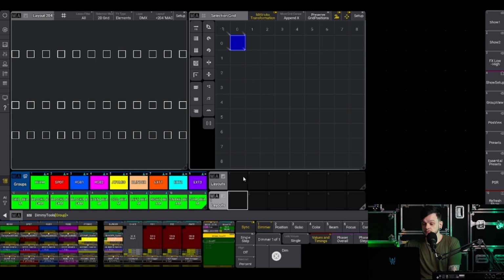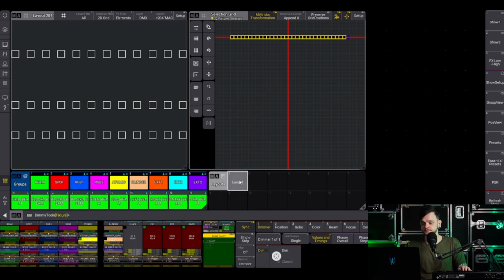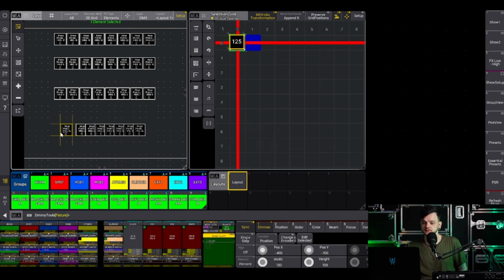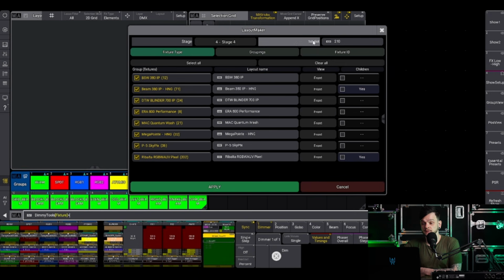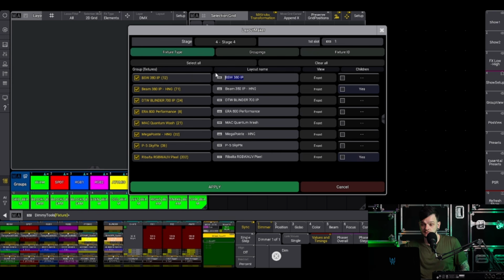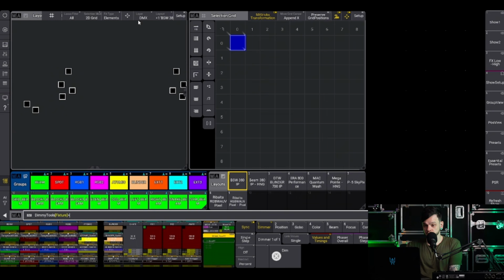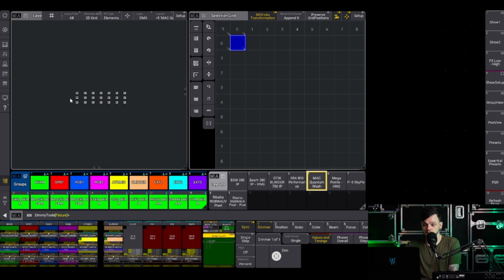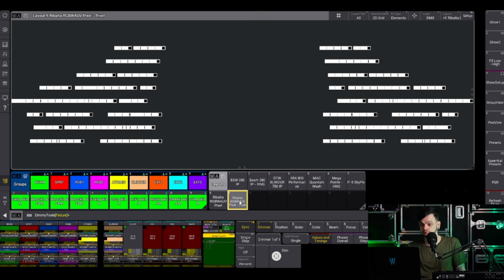Ep. 06: LayoutMaker: Layouts from the 3D Position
Stop dragging fixtures by hand — build your layouts from the real 3D positions.

The LayoutMaker reads each fixture's position in your 3D and draws the reference layout the Group Maker needs, including child layouts for multi-cell fixtures. Useful right after an MVR import or whenever your 3D already matches the stage.

💬 QUESTIONS?